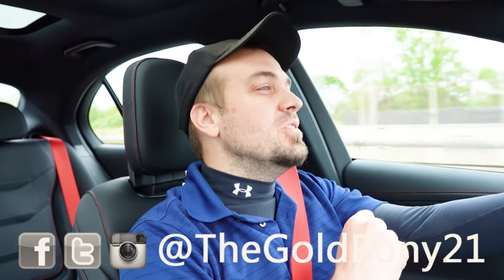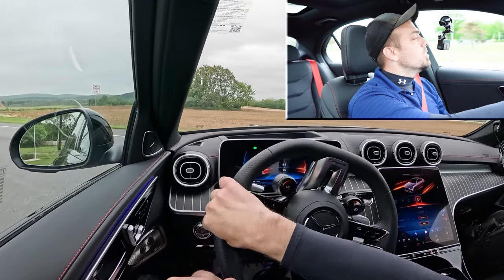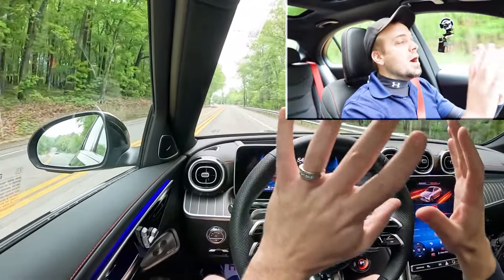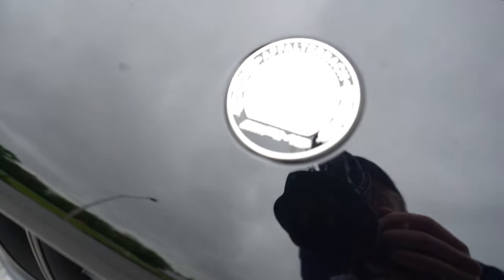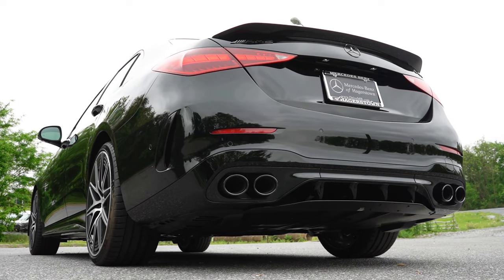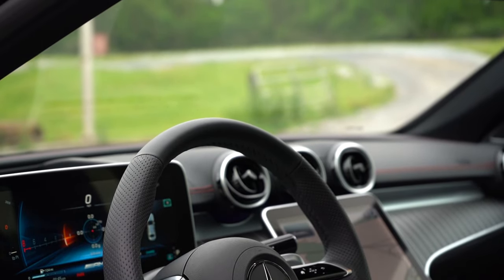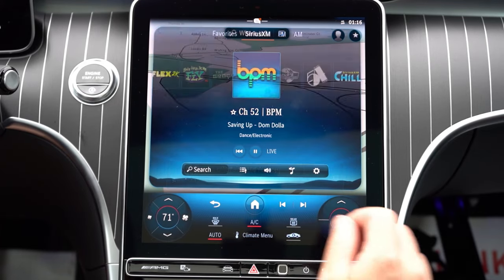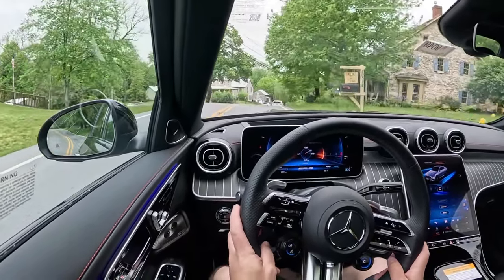2024 Mercedes-Benz AMG C 43 Review | A 400+ HP Monster!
In this video I'll go for a test drive & completely review the NEW 2024 Mercedes-Benz AMG C 43! I'll test out acceleration, braking, steering feel, cargo space, rear legroom, sound system, exhaust clip & much more!

Big thanks to Mercedes-Benz of Hagerstown in Hagerstown, MD for allowing me to check out the NEW 2024 Mercedes-Benz AMG C 43! For more information on their inventory please feel free to visit their website below!